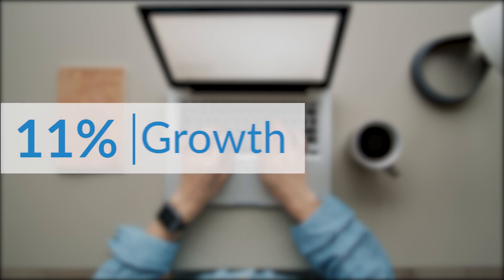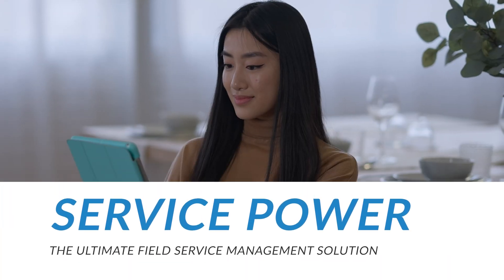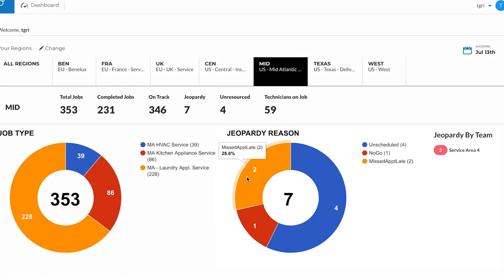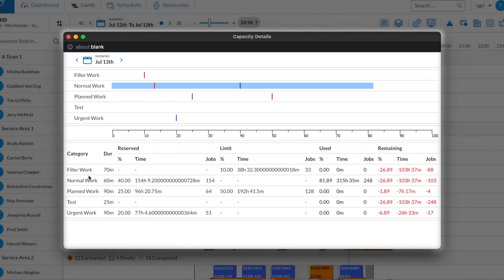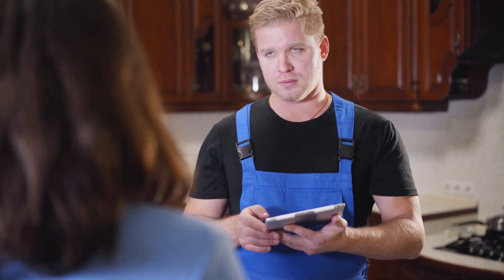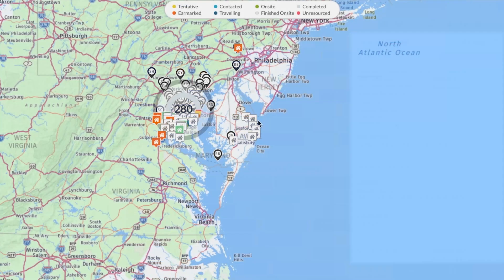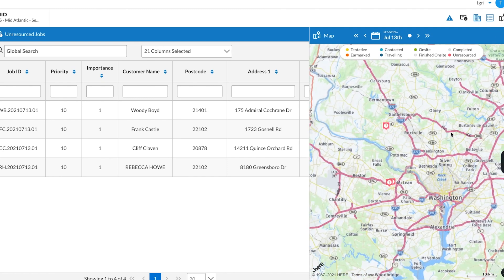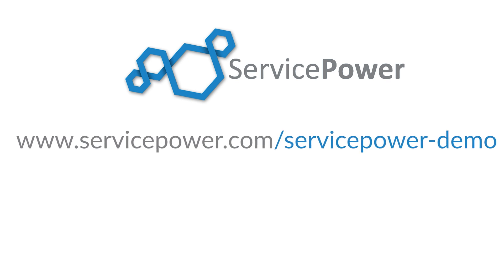ServicePower | Field Service Management Software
Did you know that 48% of organizations use field service management software. In fact, it's estimated that by 2025, the number of companies using software platforms and tools will grow by 11%.

When you run a field management business, you have a lot on your plate. One, like talking with your team and customers daily; two, checking your analytics and scheduling staff; three, and sending invoices, ordering parts, and processing payments.

Handling these tasks manually increases your costs, consumes your time and stresses your team. With budgets, getting smaller and timelines, getting shorter efficiency matters now more than ever.

ServicePower is the ultimate field service management software platform. Our end to end software is customizable and designed to improve experiences for you and your customers.

Here's how it works. When you log into your dashboard, you can see data charts about the jobs and technicians you have and their corresponding regions. The global field service team can be managed by region and each region can be subdivided into individual teams. This allows team managers to focus on job exceptions, which are represented by service issues, such as unresourced jobs, late contracts, or missed appointments. Scroll to new service issues across regions at a glance or click once to see job types and jeopardy reasons in any one region or team. Save money by tracking how much shift time, travel time and overtime that regions and areas within them have used. You can select the team and open its get chart to see schedules for different service areas. Monitor daily changes like pending and completed projects, and see the current status of your team members. Reports are just a click away, including your capacity report, which shows you how talent is being utilized in the region. Some areas need certain skillsets more than others making this data useful for hiring and assessing workforce demand.

The Gantt chart makes appointment setting and workforce management Easy. Jobs are color coded, so you can distinguish between different job types at a glance—green, gray, or yellow line beneath a color coded block indicates whether a technician is onsite, completed the job, or if the project is tentative. The system allows a user to drag and drop individual appointments to manually reschedule or let our system do it for you automatically based on your rules and criteria. Our system is optimized to create the most efficient schedule for you by selecting the best resource for the job. After clicking on job details and the move job tab, use the candidates tab to see a curated list of professionals to choose from. You can use the manual allocation option by typing in the name of a technician in the search bar and selecting them. Job details are just a click away. It's as easy as selecting a color coded block with your mouse.

You'll get access to time-saving tools, including a map function, which technicians navigate with their travel app of choice. Our software allows you to generate many reports in real time. The unresourced chart shows you a list of work orders that don't have an assigned resource yet. Assign a candidate to a job in seconds with the move job tab.

Have a lot of jobs that need attention? Use the map chart to view them all on a satellite view map. Real-time traffic and tech routes make it easy for team members to plan for travel and get to customers fast. You can also assign team members to color-coded and overlayed territories, so jurisdictions are easy to distinguish.

Now is the time to stay competitive in the marketplace and equip yourself for the next era of business with ServicePower's field service management software.